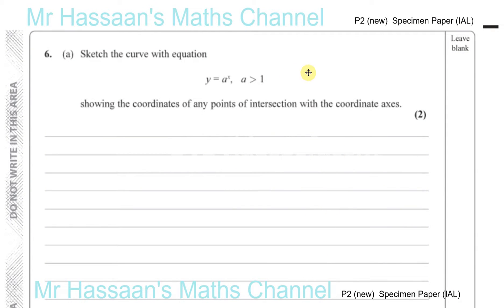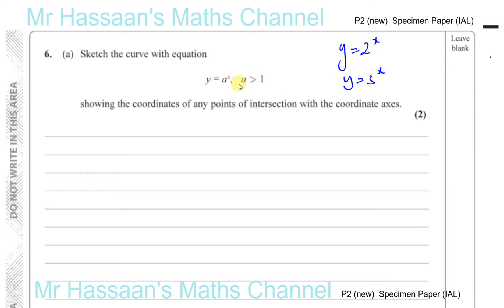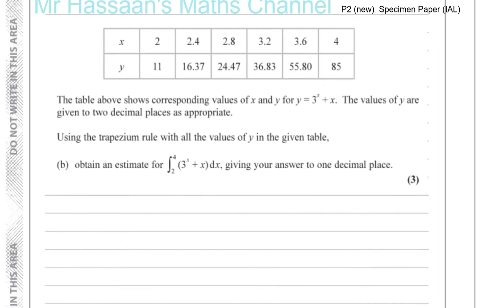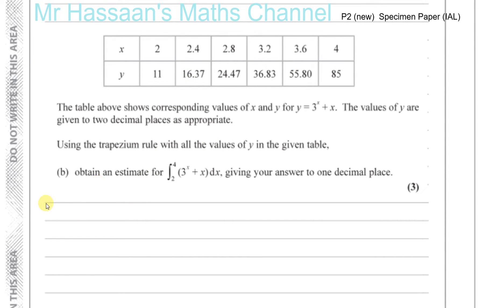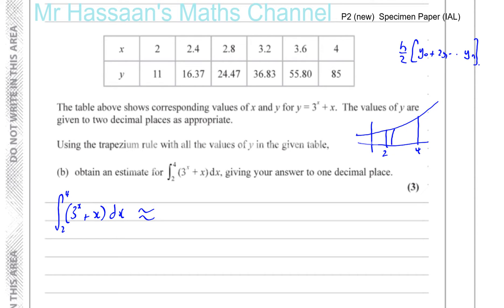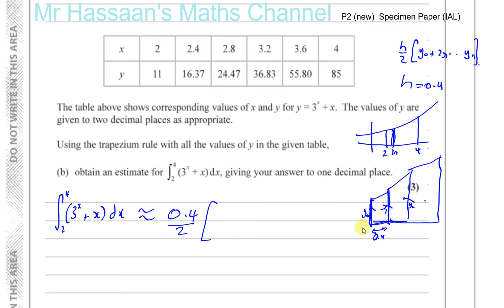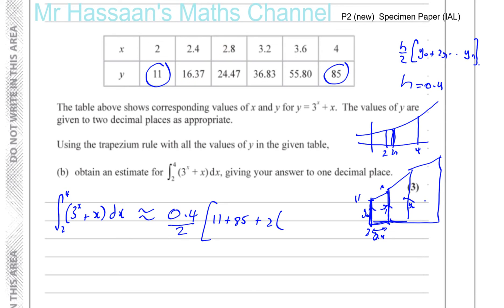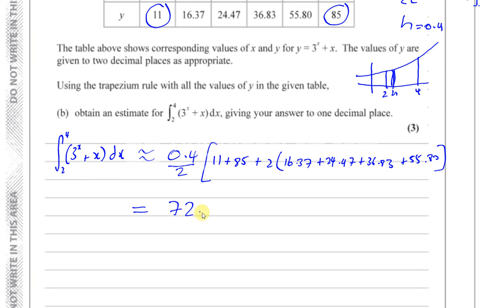P2 new Specimen Paper P2 IAL Q6a,b Trapezium Rule